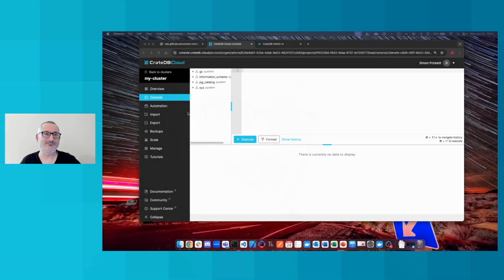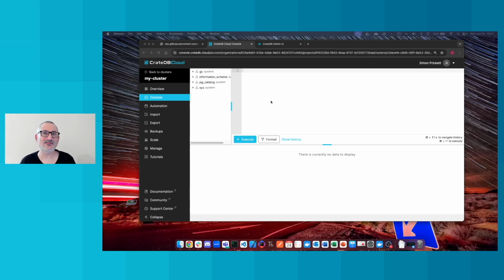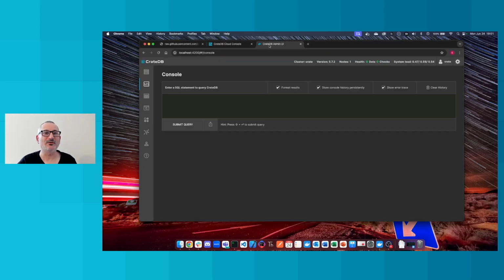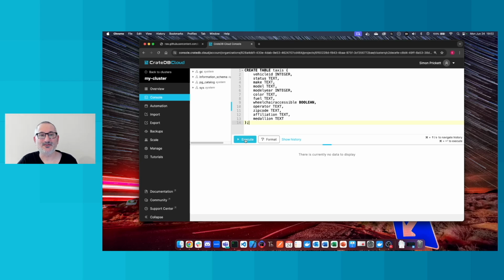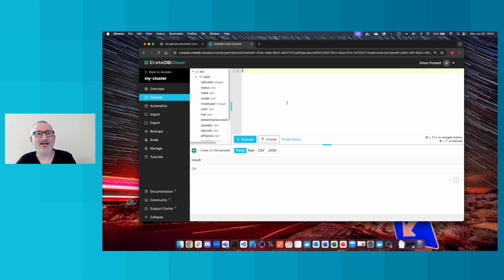Loading the Dataset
In this video, you will learn how to create your first table and insert some data into your CrateDB cluster.